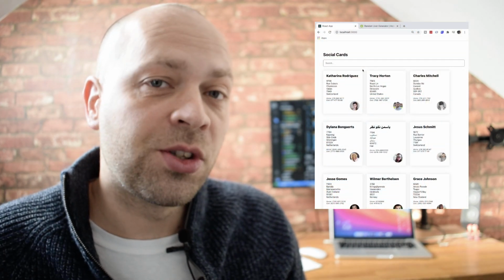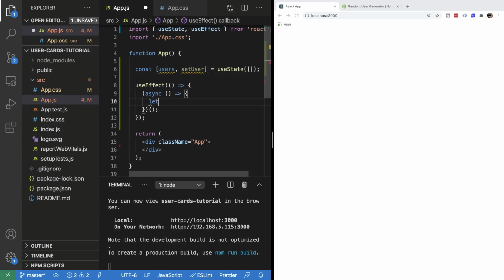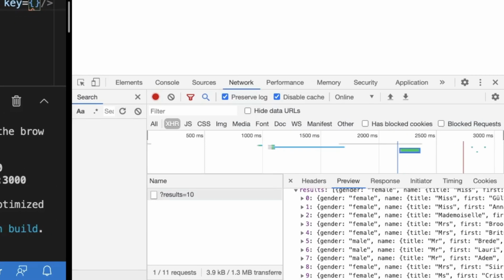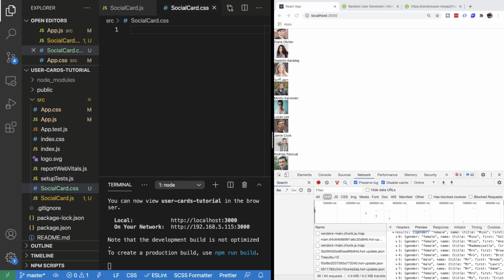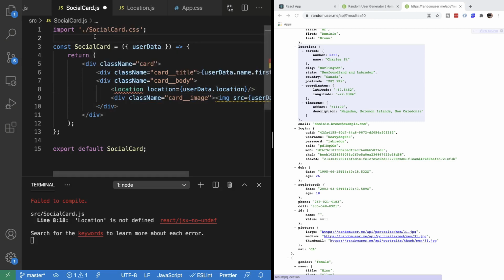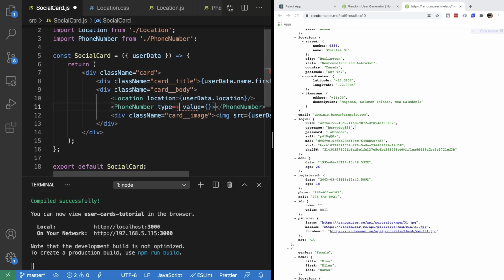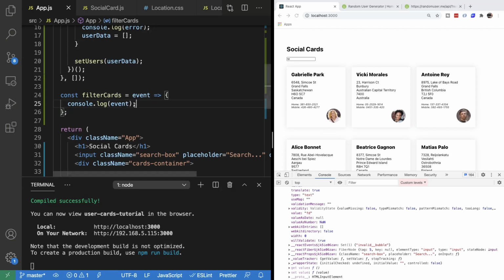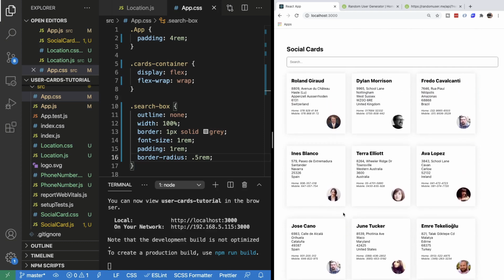React Project: User Cards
In this tutorial we’ll be creating a simple React app, demonstrating how to use components, the useState and useEffect hooks, retrieving data from an API and also handling events from user input.

— Thanks! —

00:00 Introduction
00:30 Overview
02:52 Getting the user data
08:44 Creating the component
14:20 Inner components
21:17 Adding filtering
29:12 Wrap-up

So in this web development tutorial, we’ll be walking through creating a beginner React project, how to create some components that can be reused and also how to get data from an external API.

The app is pretty simple really and will display some user data and we’ll have a look at how you can get this data using the useEffect React hook.  Once the data is retrieved, we’ll store this data in the app’s state using the useState hook.

When the app has the data we’ll create a few components that can be reused and pass data to these via their props so that they can work independently at different parts of the simple React app.

As a little bonus to the app we’ll implement a very simple filtering function which will only display user cards that have names that match the input text provided by the users. We’ll take a look at how events are handled for this.

Of course we’ll add styling along the way so that the app lays out nicely.